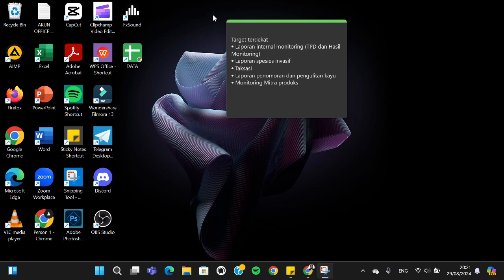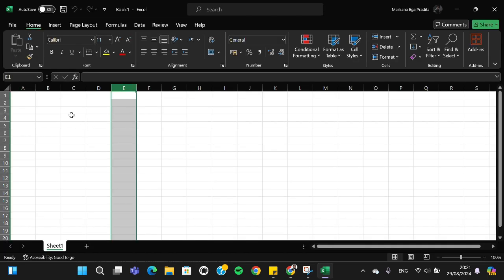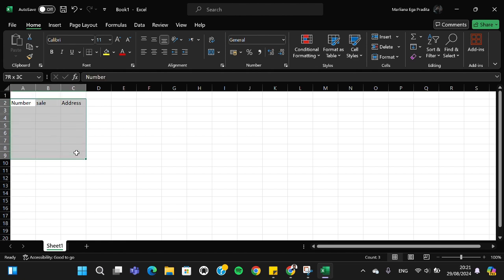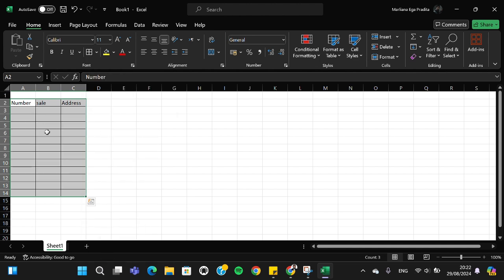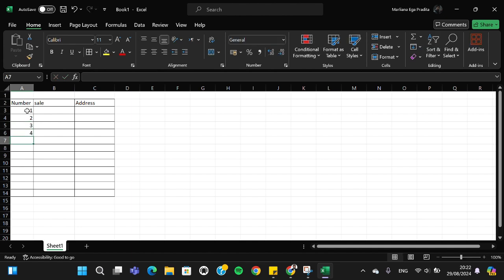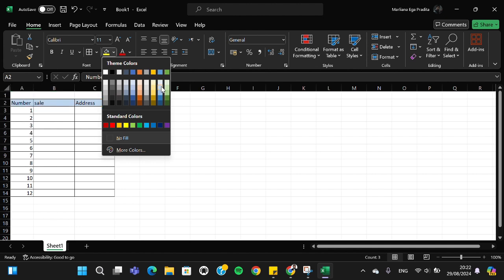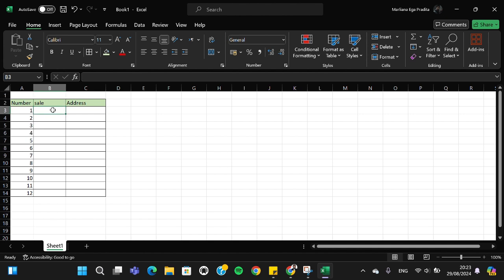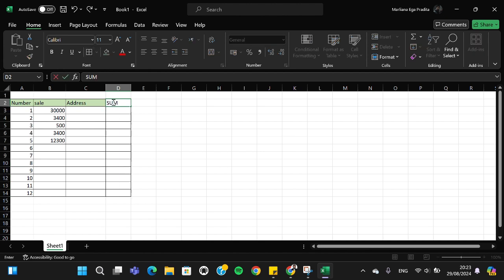❤ Excel Tutorial for Beginners | FIX Problem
New to Excel? In this beginner-friendly tutorial, I'll guide you through the basics of Microsoft Excel and help you fix common problems that new users often face. Whether you're struggling with formulas, formatting, or just getting started, this step-by-step guide will make Excel easy to understand and use. Perfect for anyone looking to improve their spreadsheet skills and solve issues quickly!